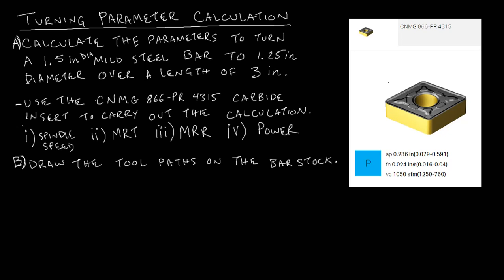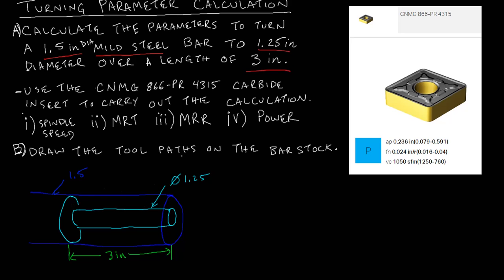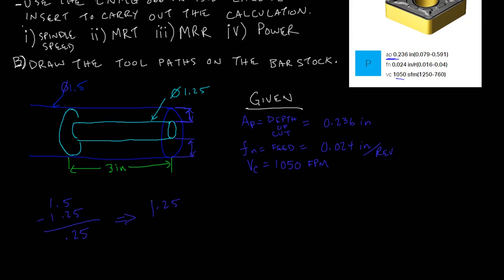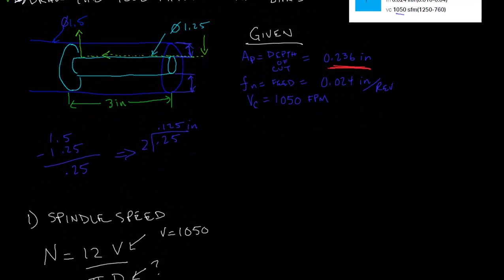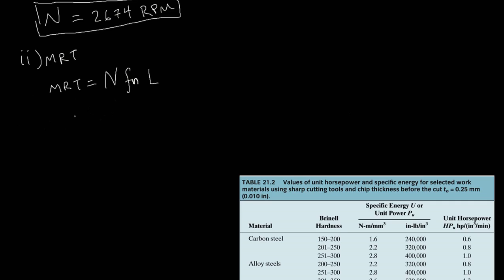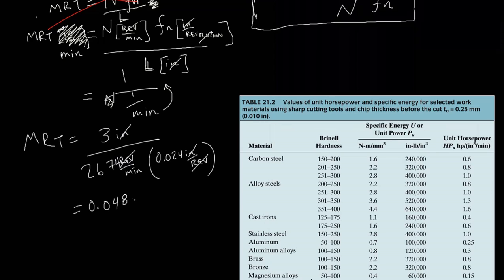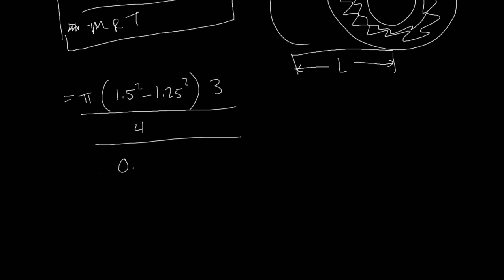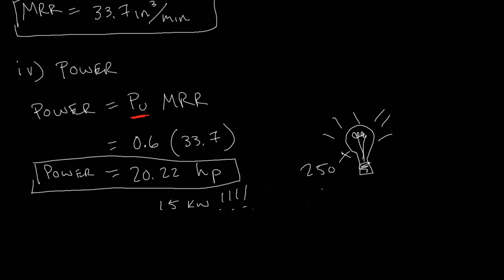Calculating Feeds and Speeds - Turning